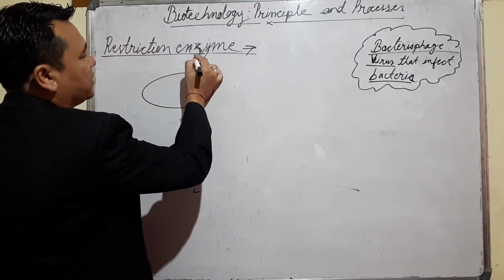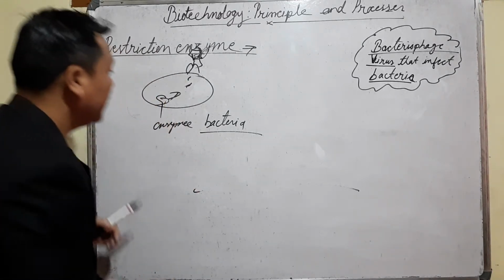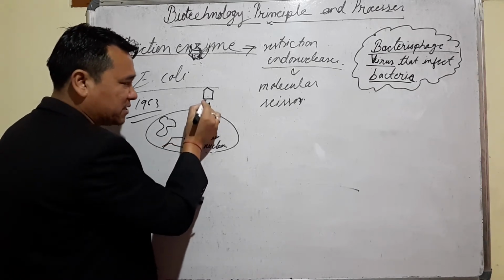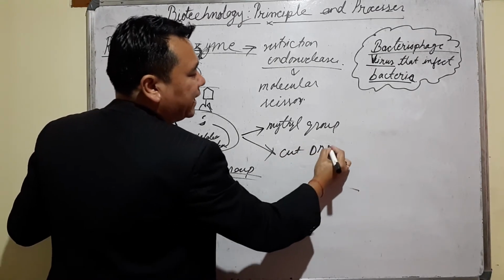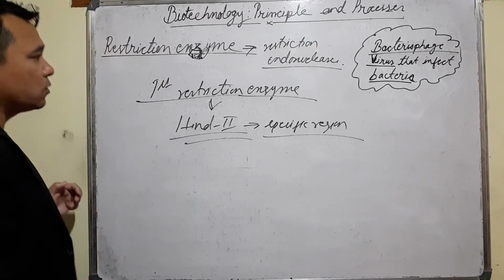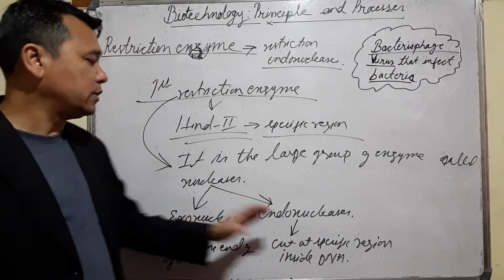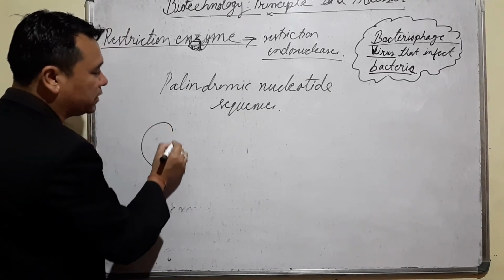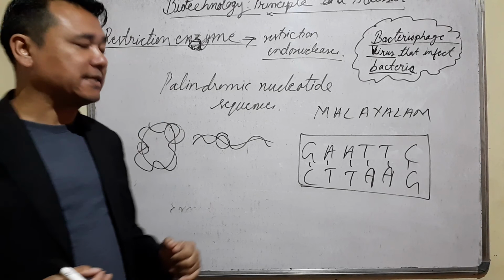XII Restrictions Enzymes/palindromic nucleotide sequences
CBSE XII Biotechnology:Principle and Processes